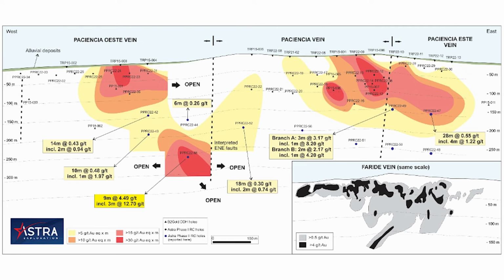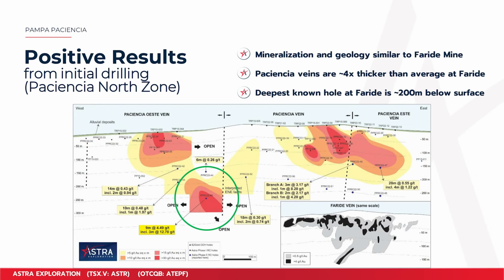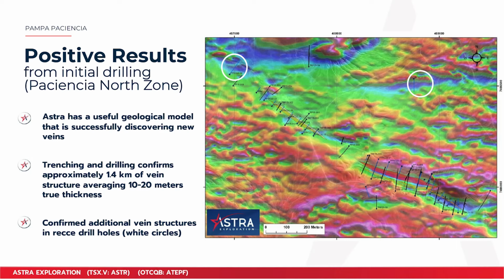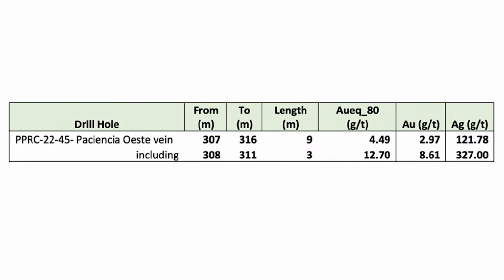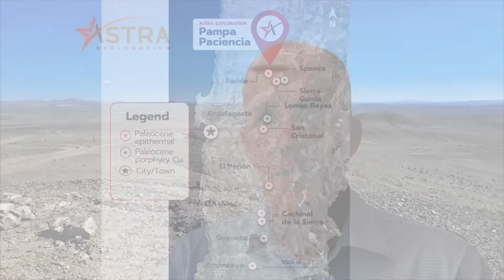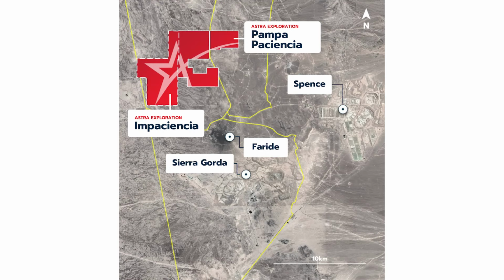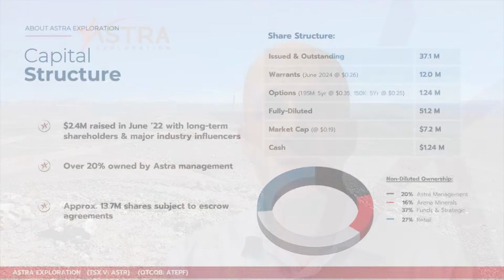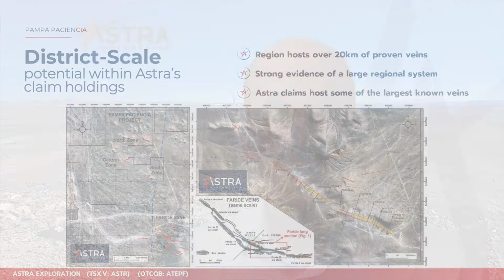The Assay TV - Brian Miller, CEO & Director, Astra Exploration (TSXV:ASTR)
Assay TV is joined by Brian Miller, CEO and director of Astra Exploration (TSXV: ASTRA | OTCQB: ATEPF), a company focused on exploration in the Paleocene Mineral Province of Northern Chile.

Brian updates us on the company’s flagship Pampa Pacienca Project, a low sulphidation epithermal gold-silver deposit, where Astra recently completed Phase II of its drilling programme. The programme consisted of 3,976m of RC drilling in 15 holes, all located in the project’s North Zone target.

Drill highlights from the programme include hole PPRC-22-45 intersecting 4.5g/t gold equivalent over 9.0m, including 12.7g/t AuEq over 3.0m, and hole PPRC-22-49 intersecting 3.17g/t gold equivalent over 3.0m, including 8.2g/t gold equivalent over 1.0m.

Primary ticker: TSXV:ASTR
Stage of development: Exploration
Commodities: Gold, Silver
Project to promote: Pampa Paciencia
Project location: Chile